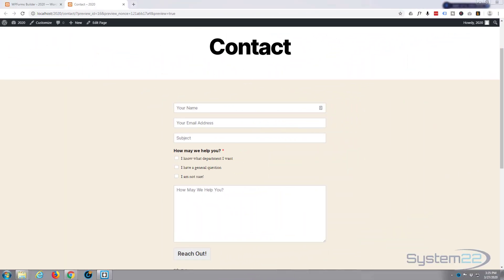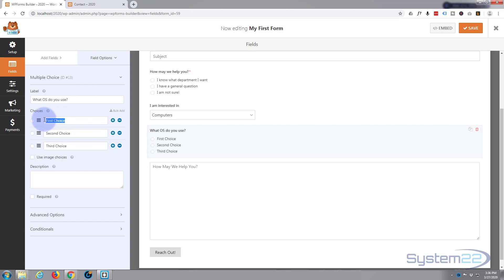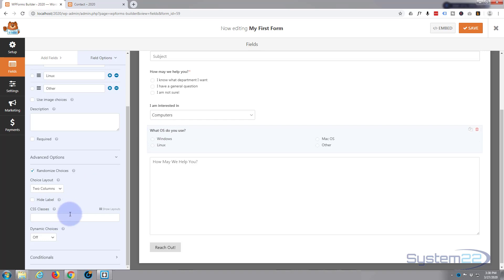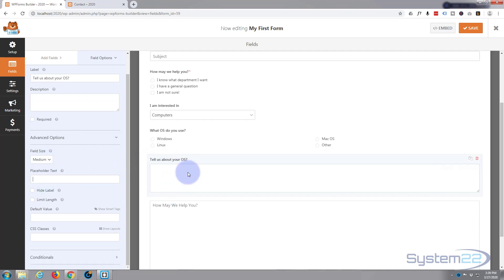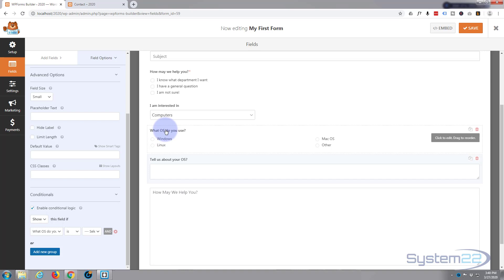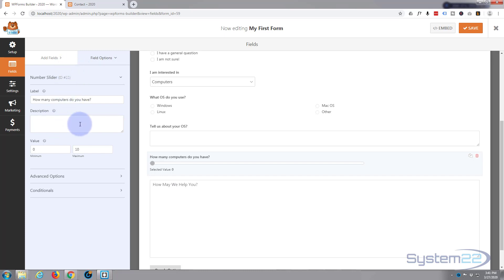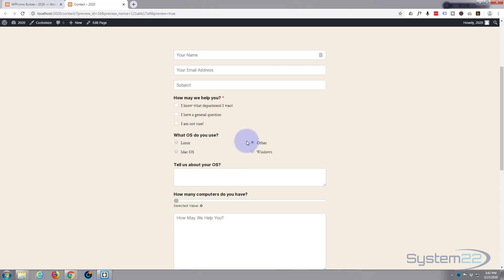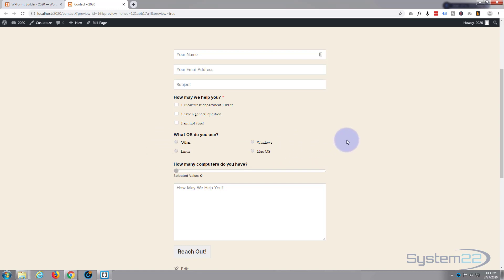WPForms Multiple Choice Paragraph Text And Number Slider 😎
WPForms Multiple Choice Paragraph Text And Number Slider. WPForms is a great drag and drop form builder. It has some fantastic features, and most
importantly, unlike some other form builders, it is really easy to use. So, follow along with this series of videos and see how easy building complex forms can
be.